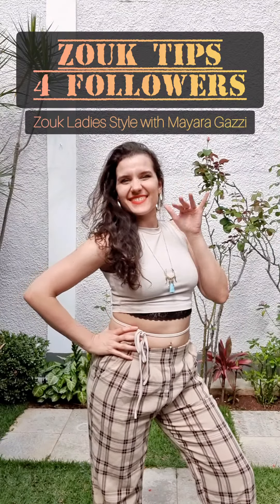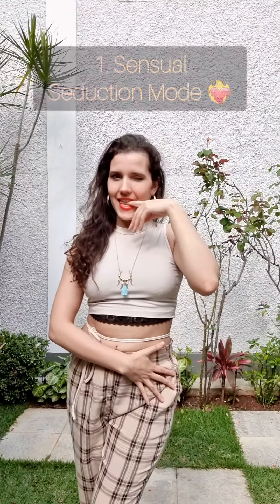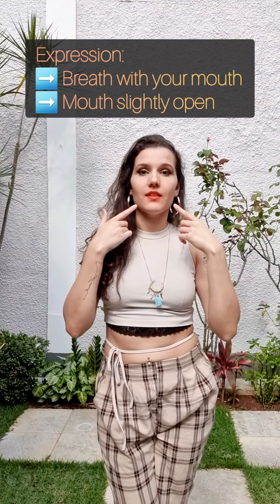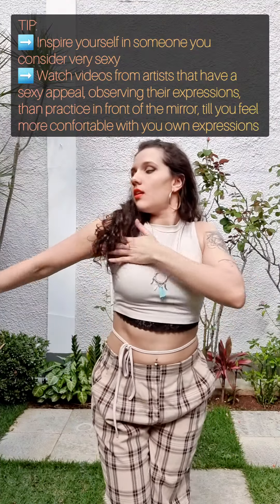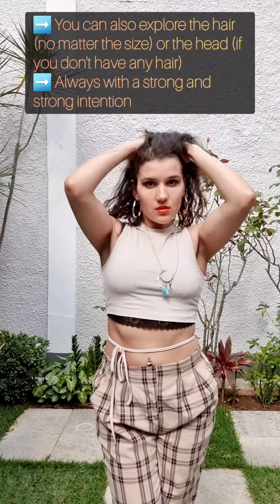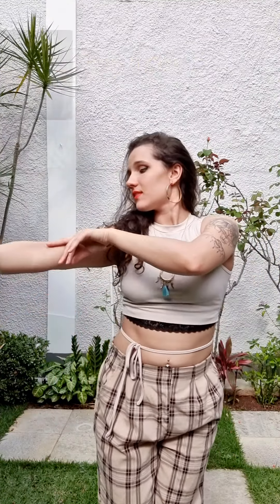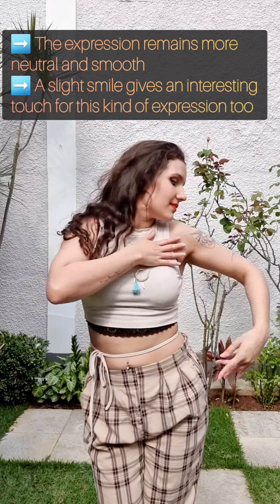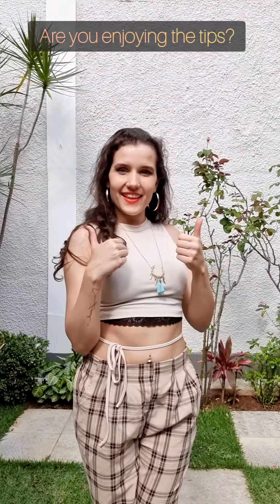Hands and Expression - DANCE TIPS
Do you feel confident expressing yourself in dance?

Here are some valuable tips 4 you to improve your expression, and understand how to use your hands to express yourself too!

Zouk Tips 4 Followers: biweekly,  I'm gonna post a new Ladies Style tip for you 💗
If you enjoyed this tip and the project, save it already (just one click on the flag) so you can watch again later, and tag your followers friends who need to learn this too! 🥰
Then, tell me on the coments if you have a subject suggestion for the next tips!

Zouk Ladies Style complete course (from complete beginner to advanced) - only available in portuguese: